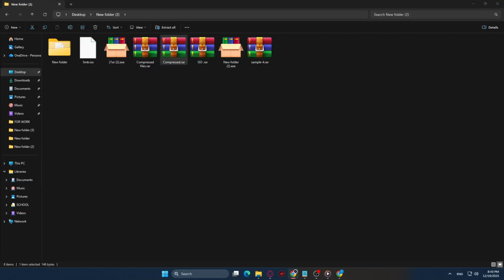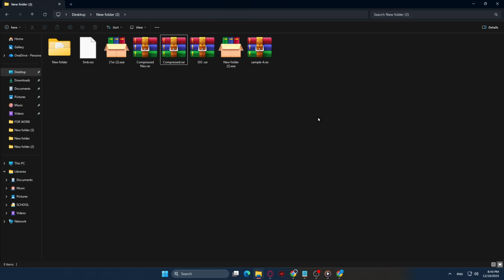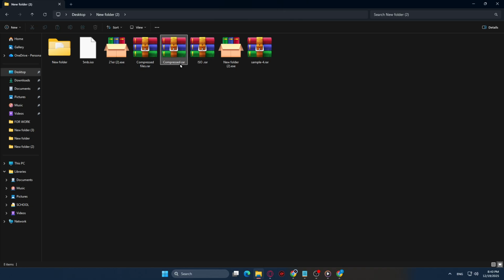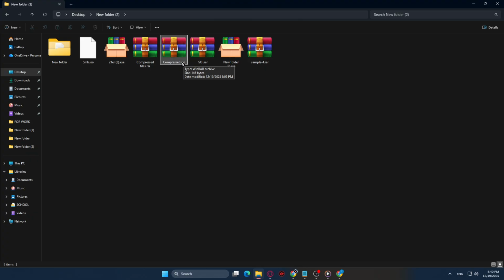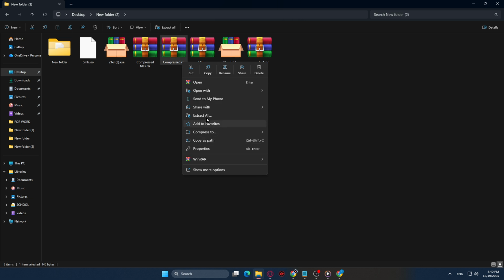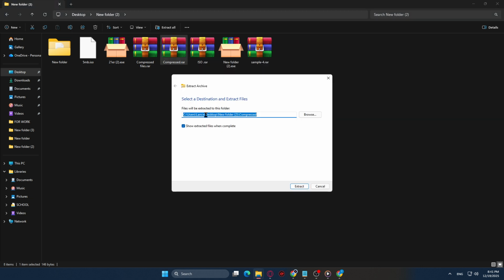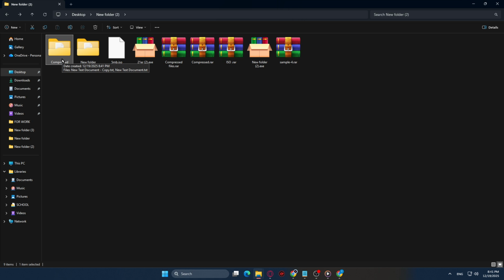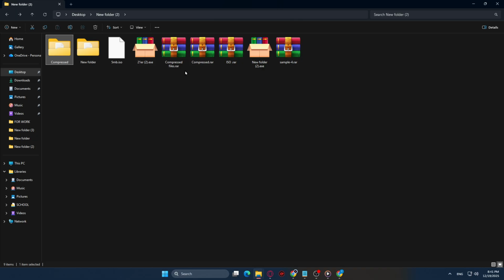How To Extract WITHOUT Winrar Or 7-Zip [2026 Guide]